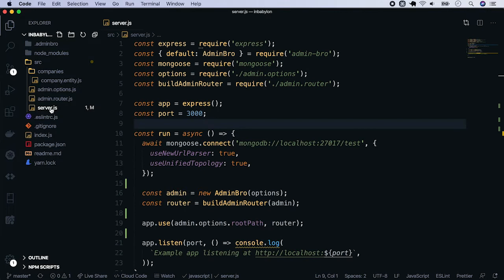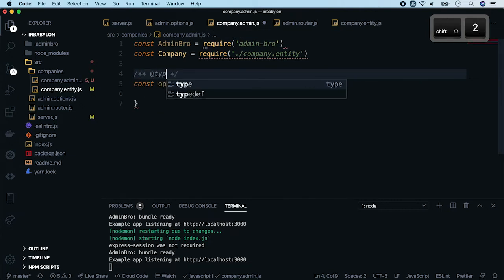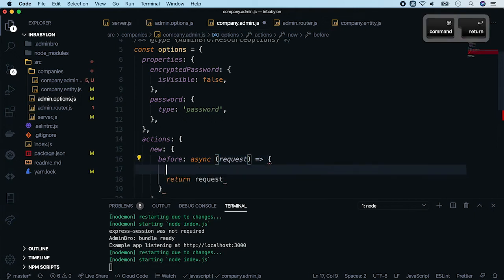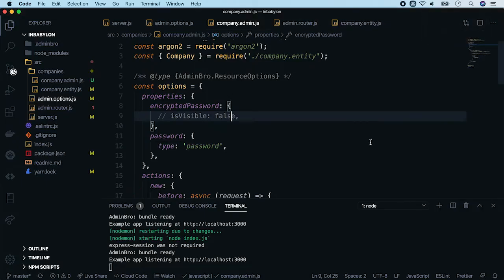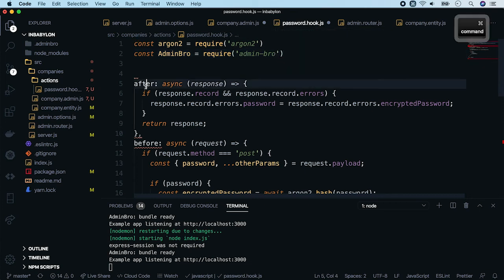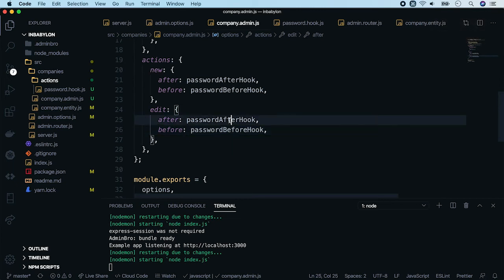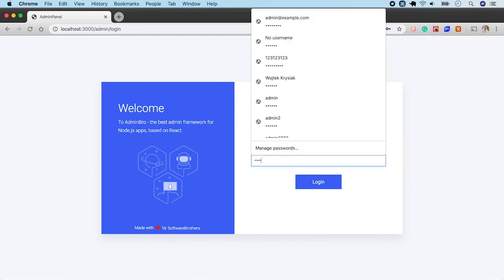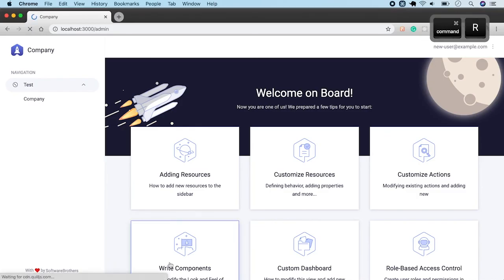ep17 - build an entire startup in Node.js part2 - hooks and authentication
In this episode, I will add an authentication logic to the app we built in the previous episode. We will use:
* AdminBro
* express-session with Mongo store
* action hooks